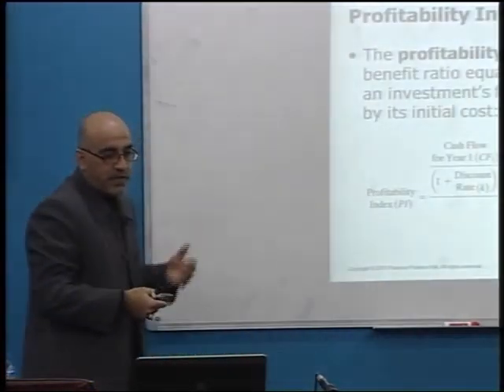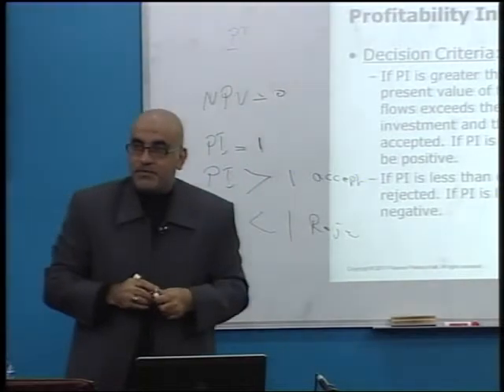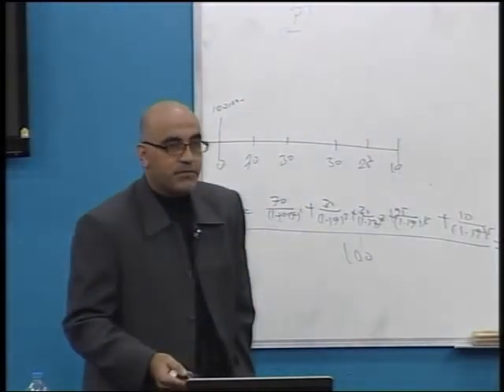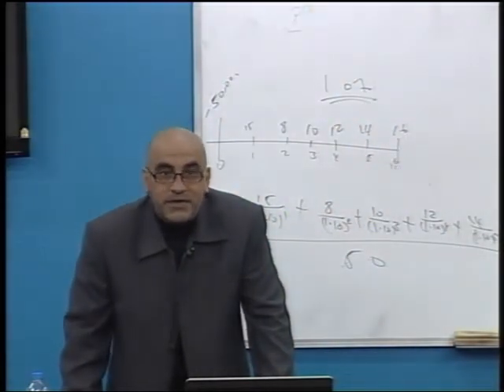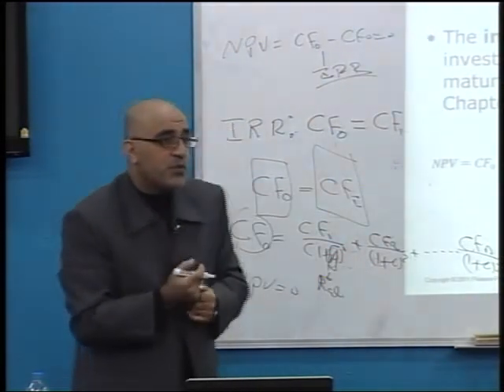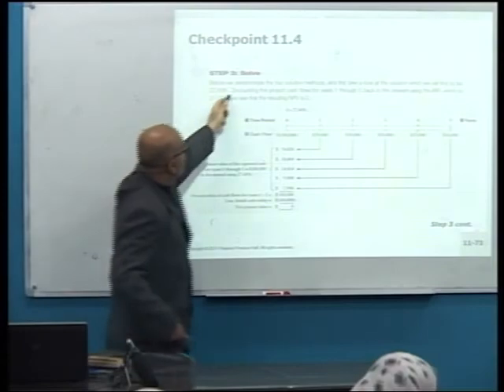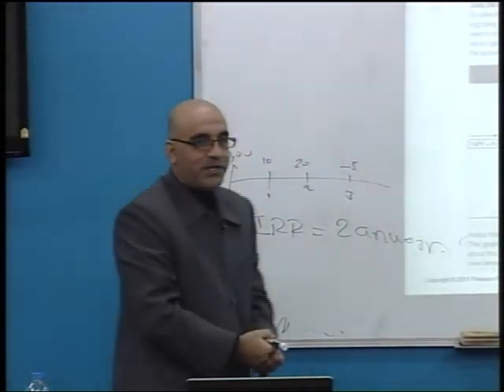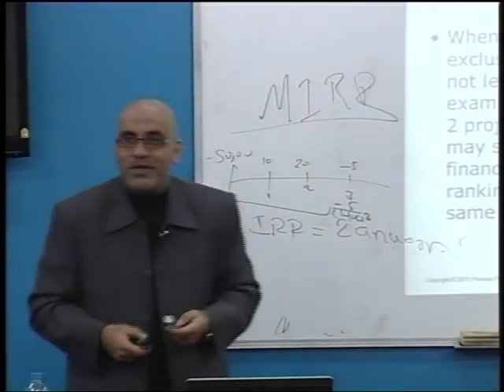3-Investmint Decision Criteria